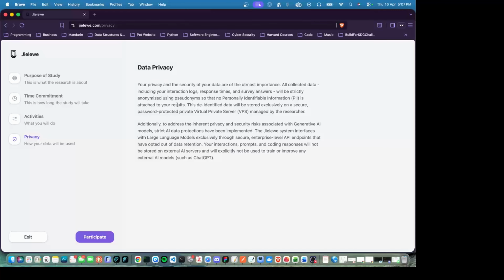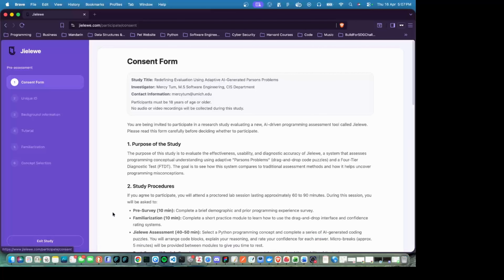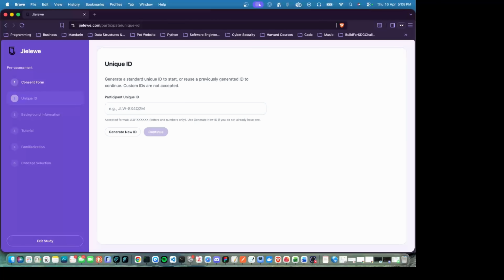Introduction to Jielewe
What Jielewe is, how it works, what to expect, and how to get help.